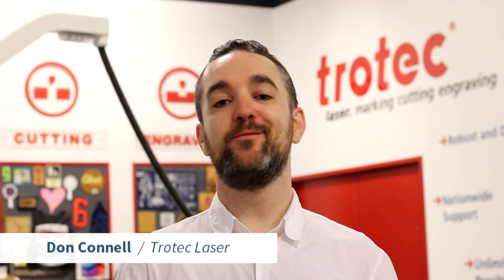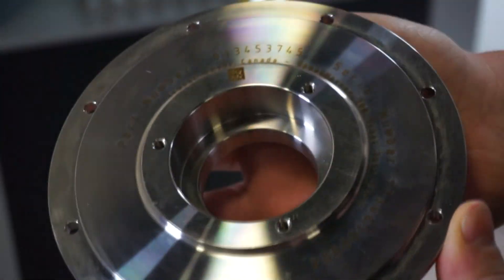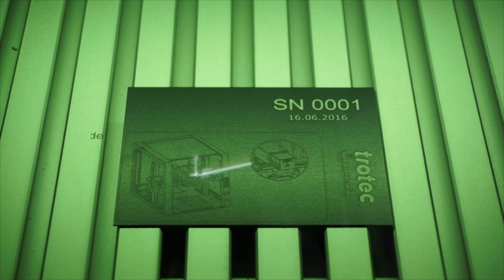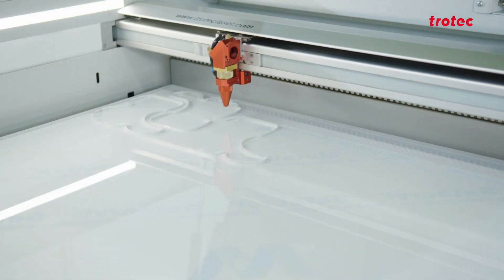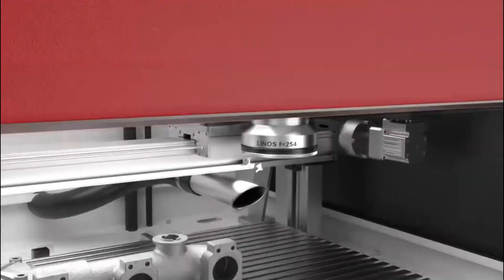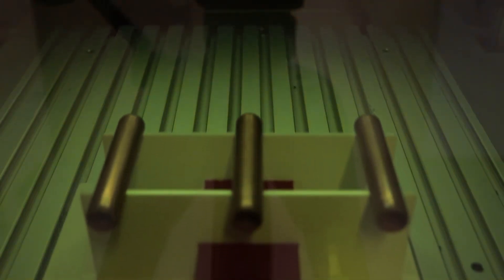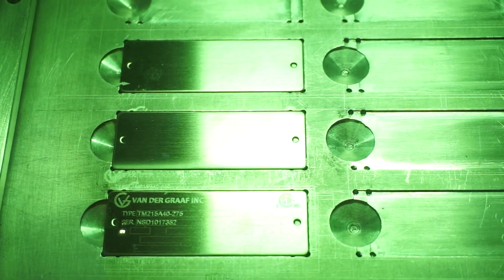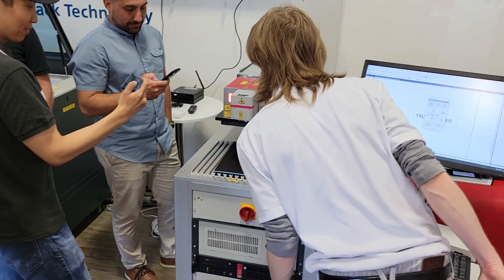Empowering Centennial College with Laser Technology | PD Day Laser Seminars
Join Trotec Canada as we empower educators and school boards across Canada with our free PD/PA Day style seminars! In this video, we showcase our recent collaboration with Centennial College from Toronto, ON, where we hosted a professional PD Day for their electrical engineering department. Discover how laser technology can revolutionize programs and schools, benefiting both students and institutions.

During our Trotec PD Day Laser Seminars, we delve into various topics, including the fundamentals of laser technology, laser safety essentials, captivating demonstrations of our laser machines, insights into our exclusive "EDU Program," opportunities for loaner machines, securing funding, materials programs, and so much more.

Are you an educator or a member of a school board looking to explore the immense possibilities of laser technology in education? Click on the registration button below to schedule your own PD Day "Laser Seminar" event. Our dedicated representatives will reach out to you, discuss the event details, and coordinate a date that suits your needs.

Don't miss this incredible chance to transform your educational journey with the power of lasers. Join Trotec Canada and embrace a future filled with innovation and educational excellence. Register now!